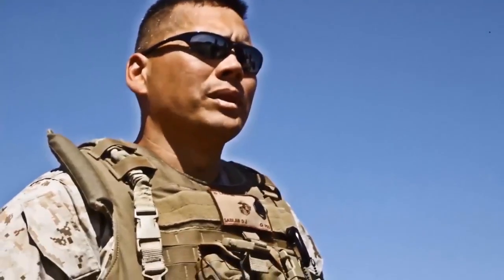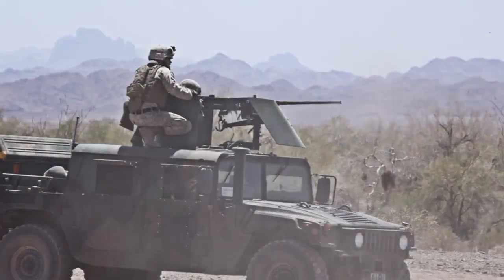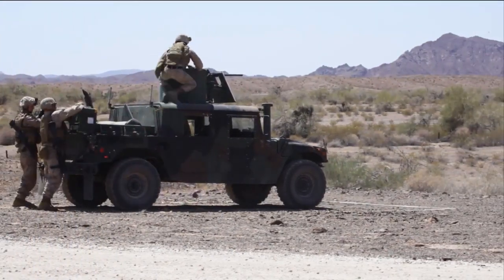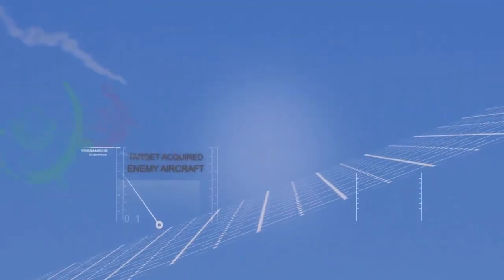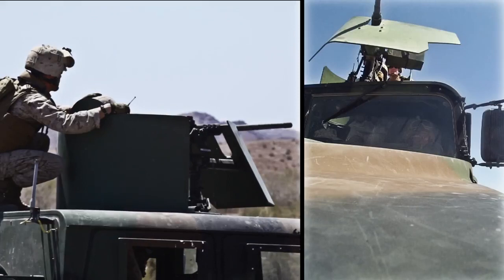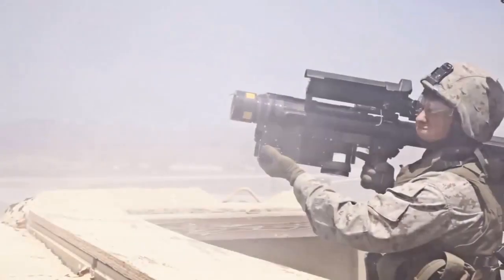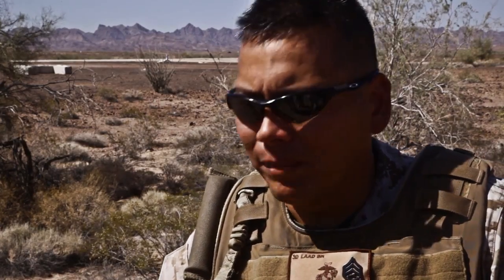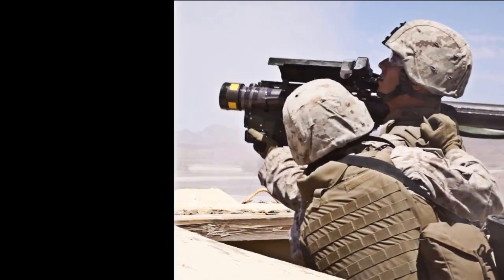"Duck Hunt" - Marine Corps Style!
Low Altitude Air Defense Marines train to defend themselves and America against air threats with a variety of surface-to-air weapons systems.

(U.S. Marine Corps video by MAWTS-1 Combat Camera/ Released)